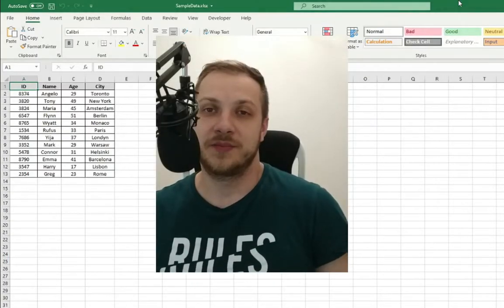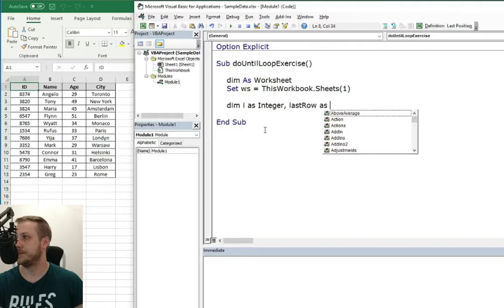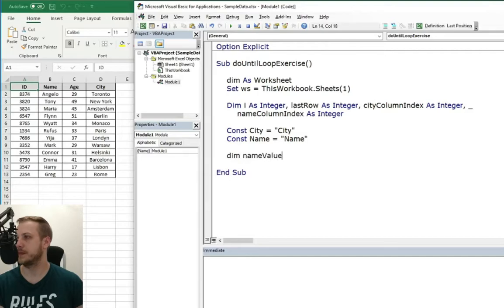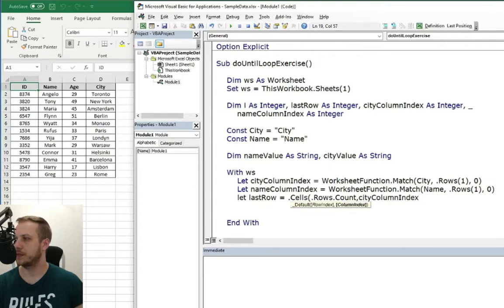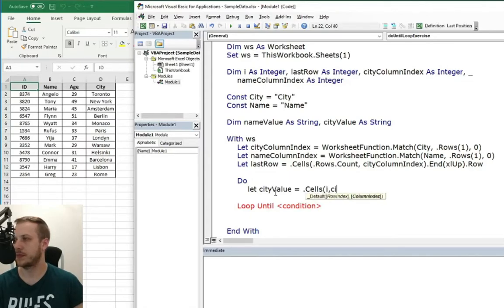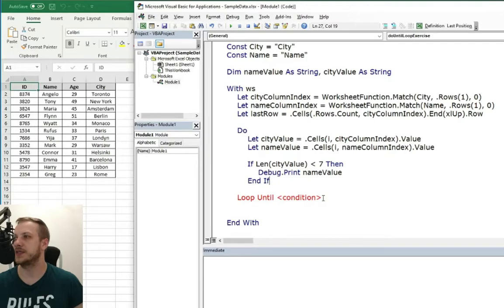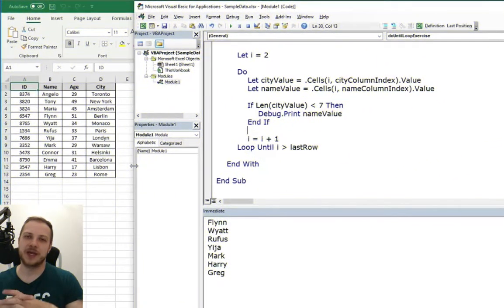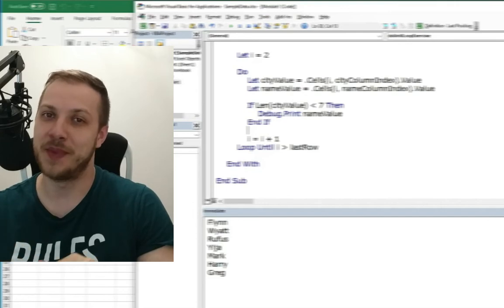VBA ON YOUR OWN: Do Until Loop through table data - Simple Excel VBA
Todays exercise will be to, once again, loop through the table data, but not using For Loop nor Do While, but this time using Do Until Loop! Prepare yourself for next alternative!

TIME STAMPS:
0:00 Intro
0:16 Exercise
0:46 Coding
4:57 Do Until Loop
8:50 Testing
9:40 Summary
10:15 Just SUB it!